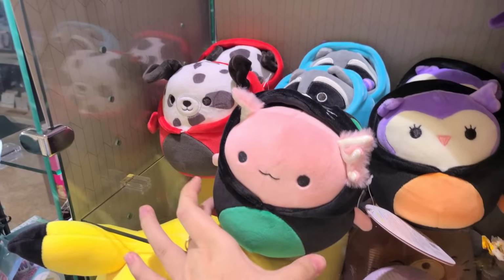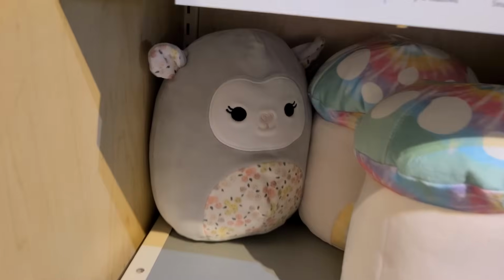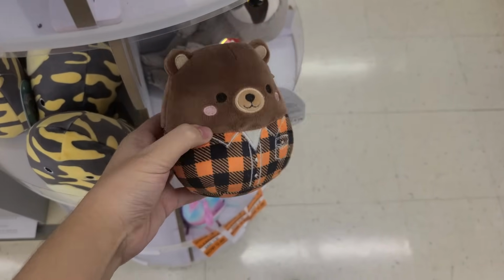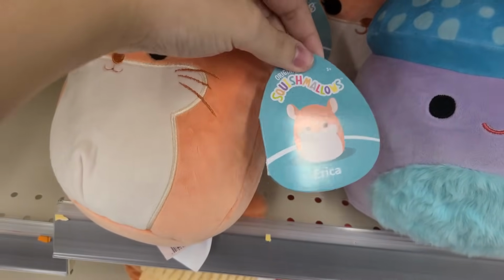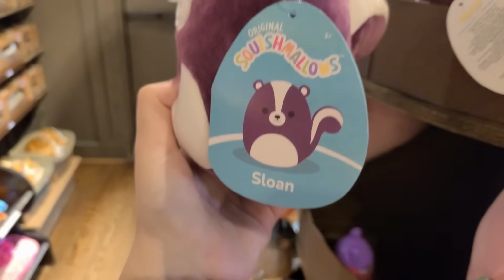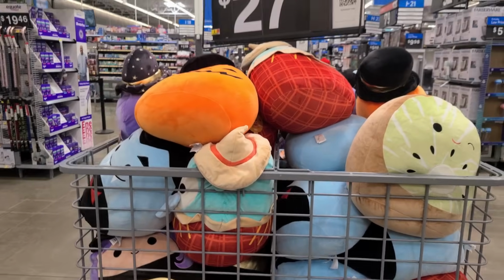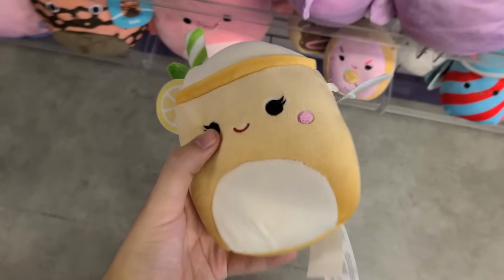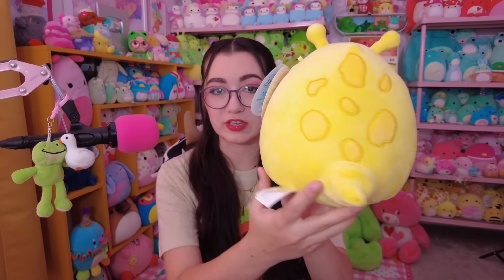SQUISHMALLOW HUNT WITH ME for fall and Halloween squishmallows!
🐸use code "FROGGYCROSSING" in Super Animal Royale to unlock a froggycrossing-themed outfit!

▶stuff I use:
capture card